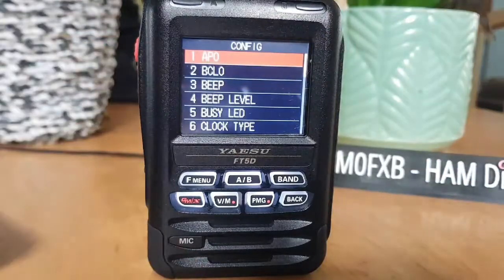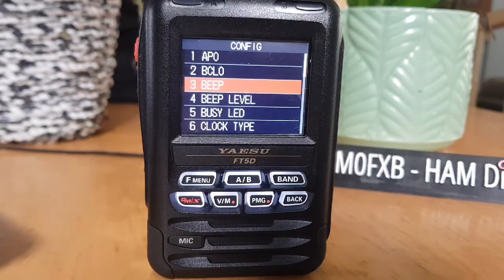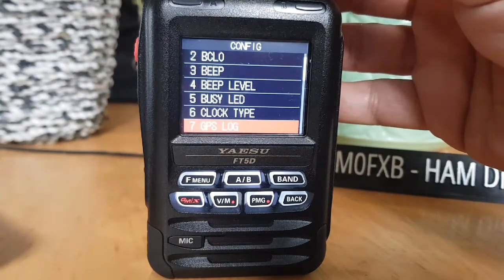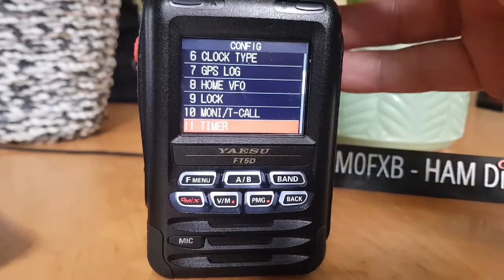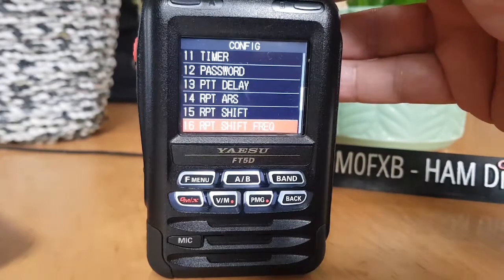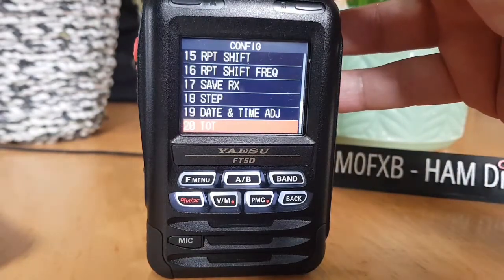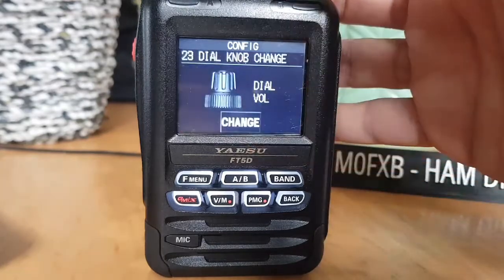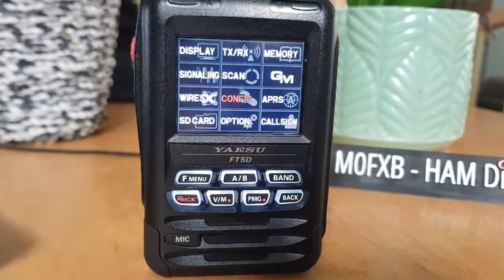Yaesu FT5D-Config Menu